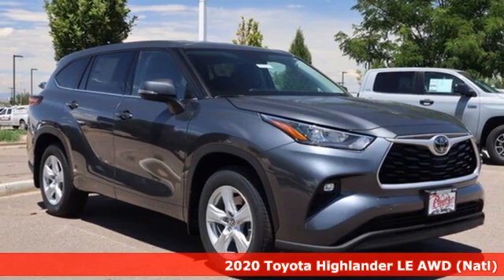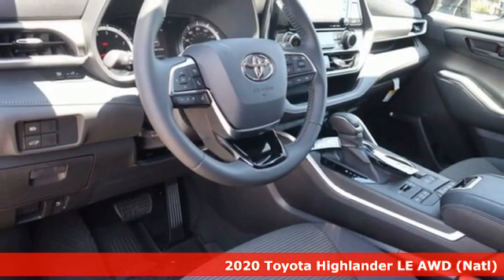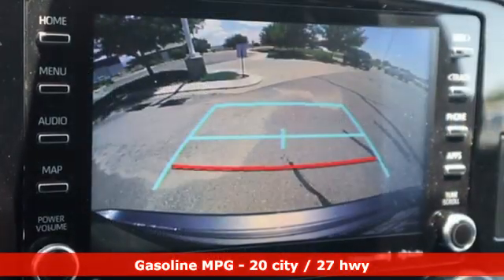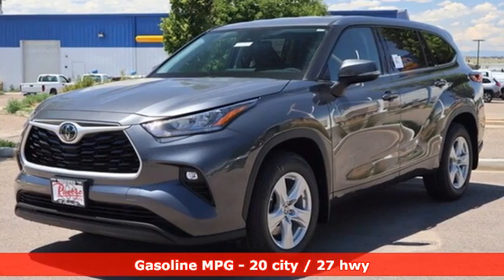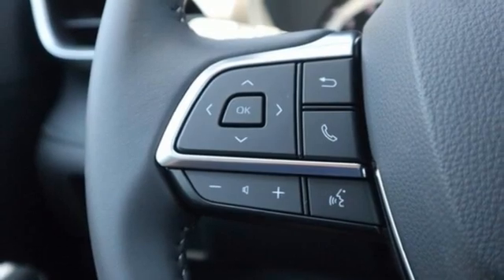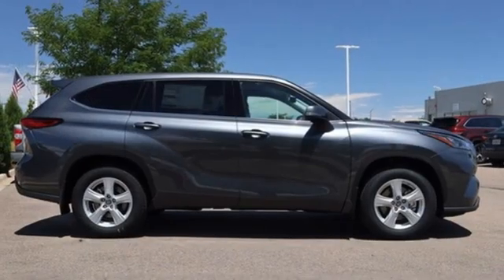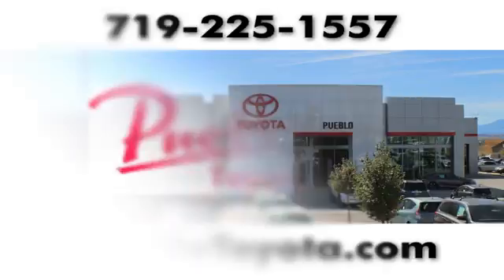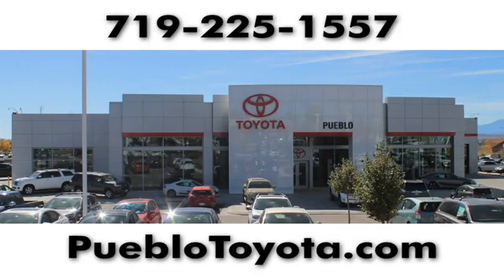New 2020 Toyota Highlander Pueblo CO Colorado Springs, CO #207033 - SOLD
Year: 2020
Make: Toyota
Model: Highlander
Trim: UP
Engine: 3.5L V6
Transmission: Automatic 8-Speed
Color: Magnetic Gray Metallic
Interior: Black
Stock #: 207033
VIN: 5TDBZRBH0LS035385

Pueblo Toyota
2220 US-50 West
Pueblo, CO 81008

Address:
2220 US-50 West